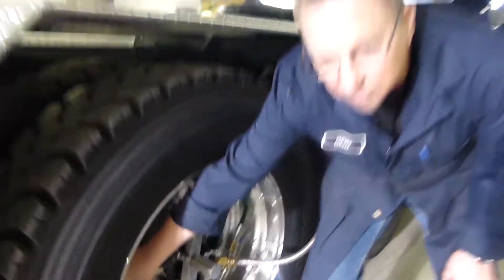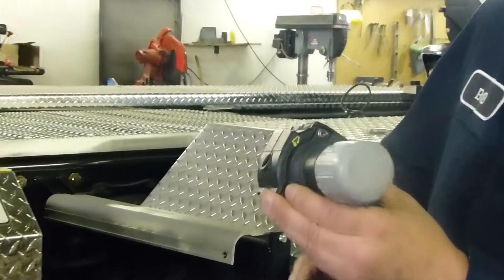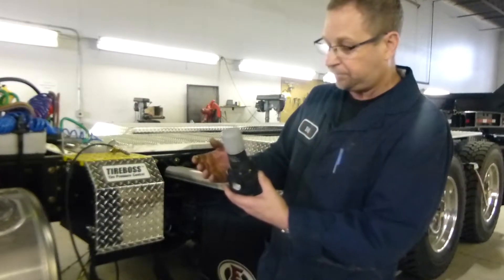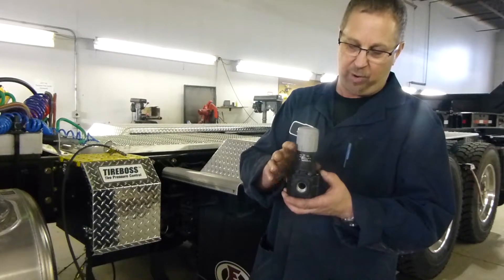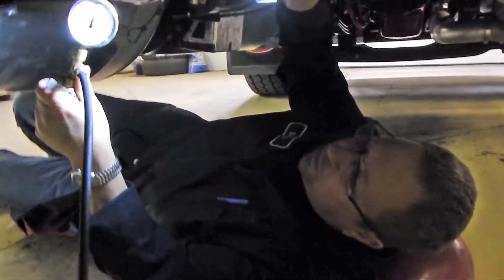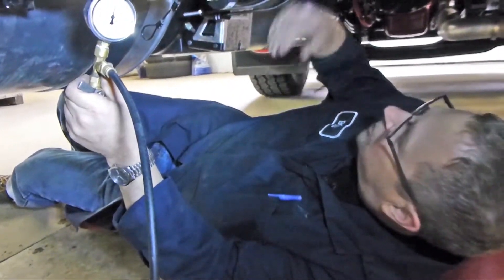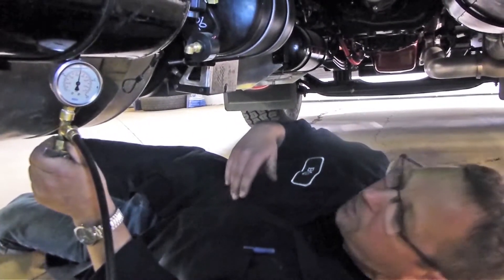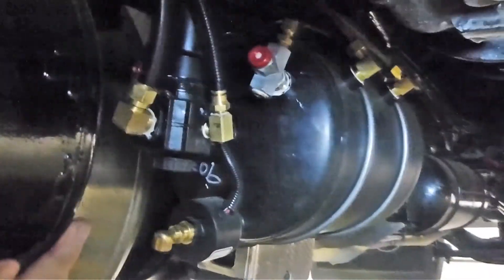3 Pressure Protection Valve Setting